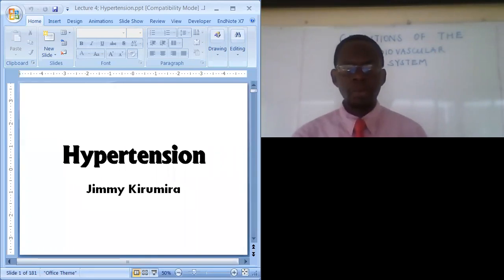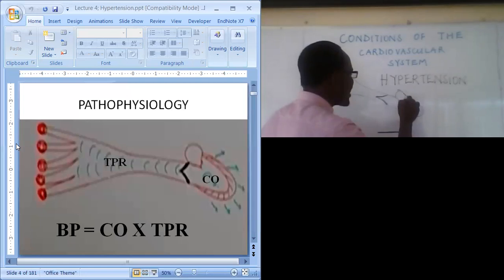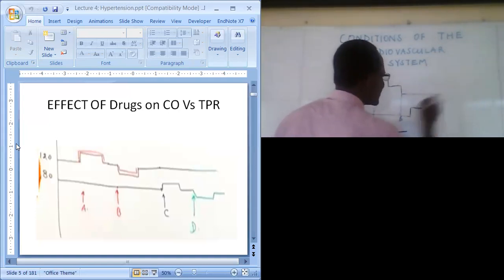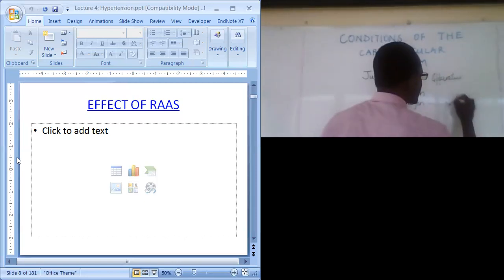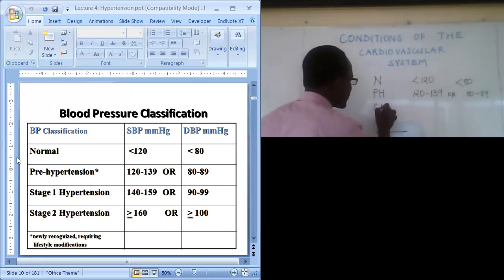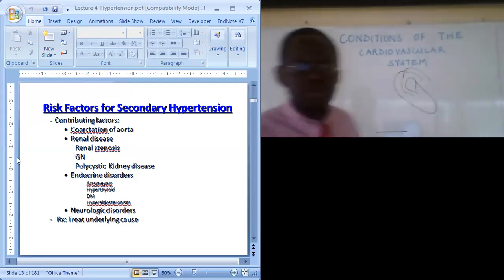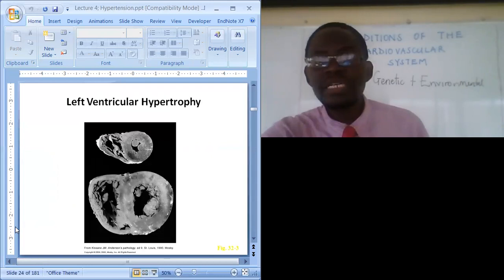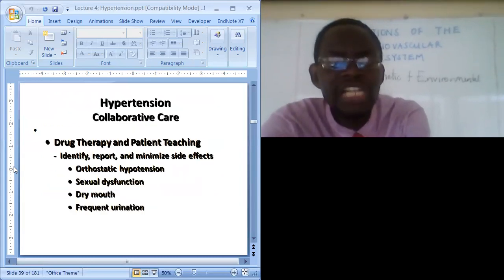Recorded lecture on Hypertension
This video explains the concept of Hypertension